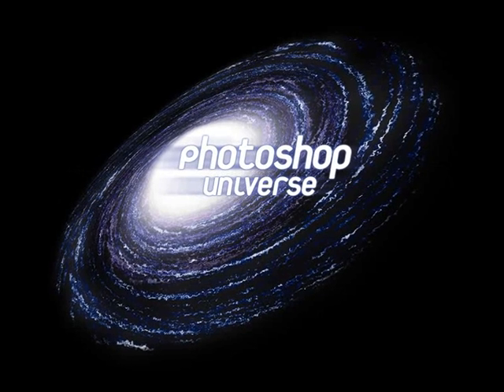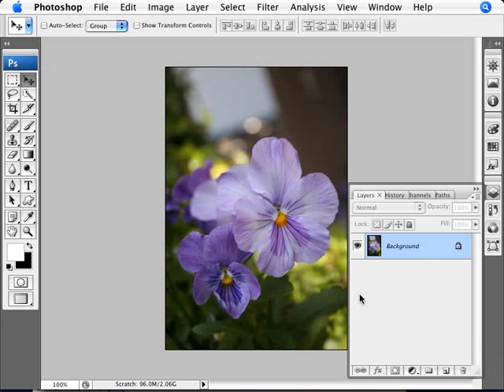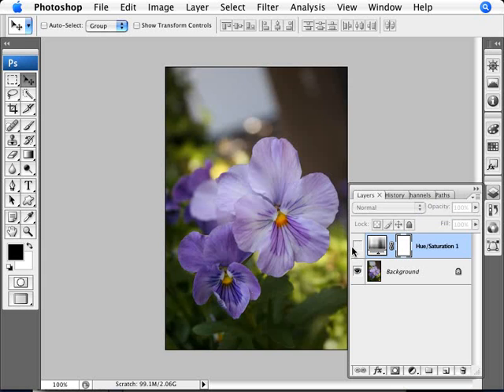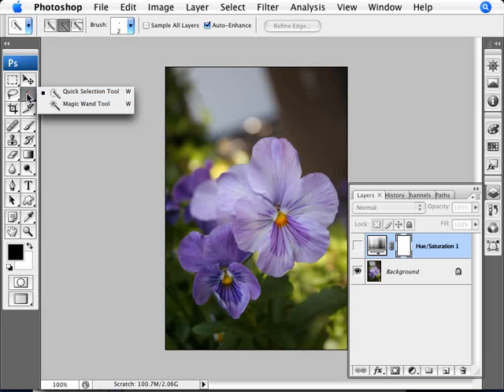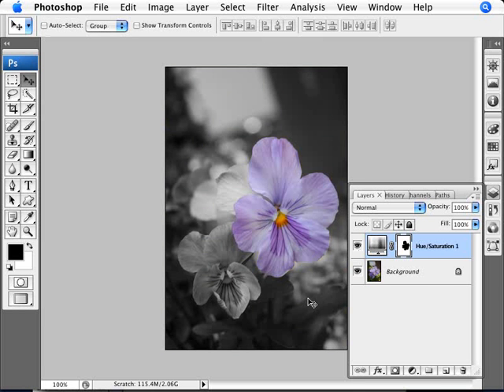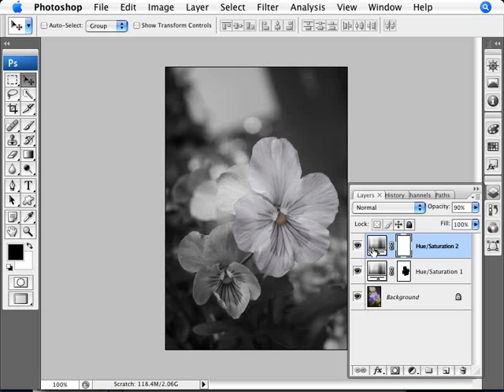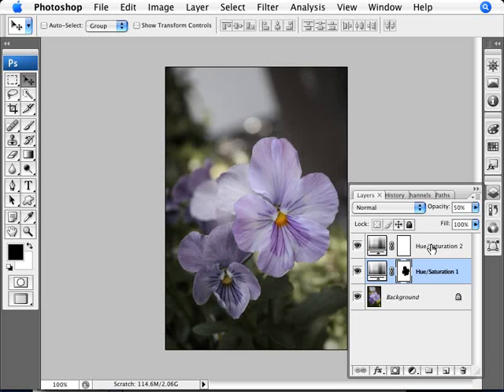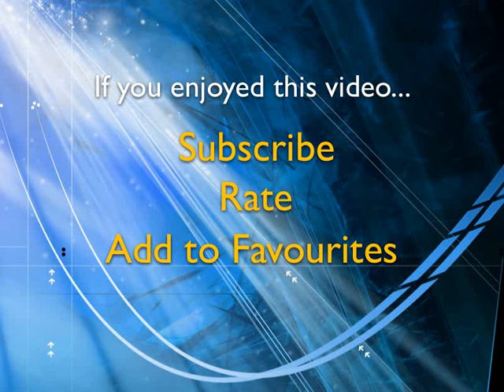Learn Photoshop - How to Simulate Hand Coloring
Learn how to simulate the effect of a hand colored photo. We cover the use of hue saturation adjustment layers and their accompanying masks for the effect.